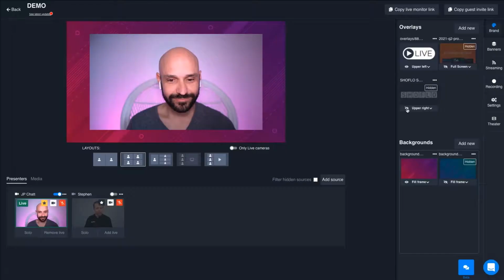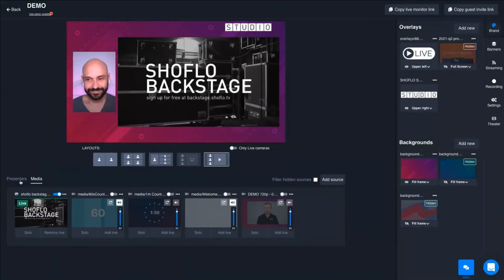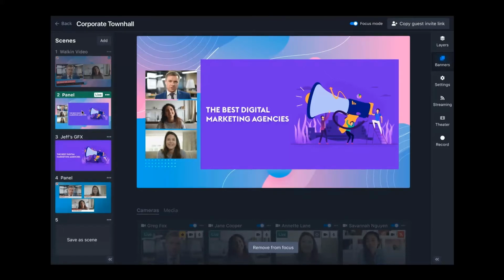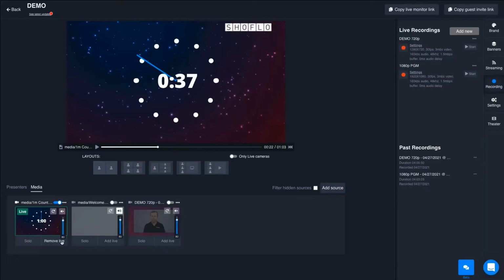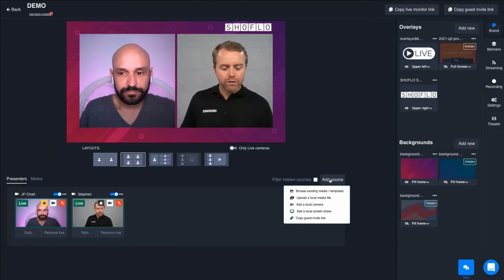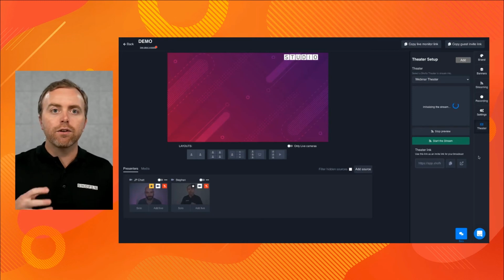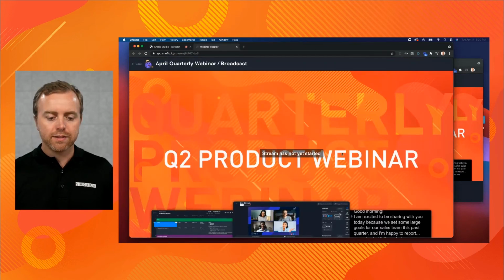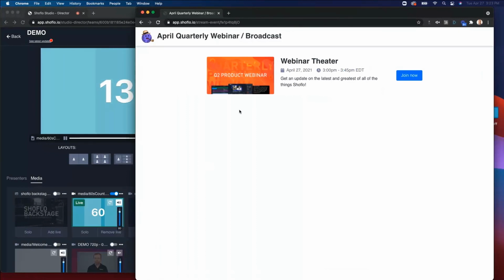2021 - Q2 Product Webinar Highlights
Learn about the new and exciting features in Shoflo Studio and see the upcoming release of our new product, Theater, demonstrated.